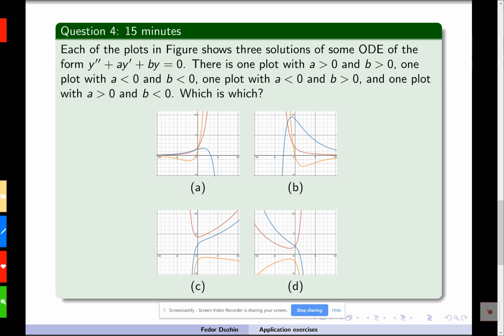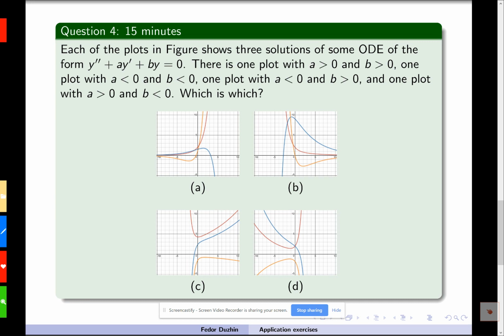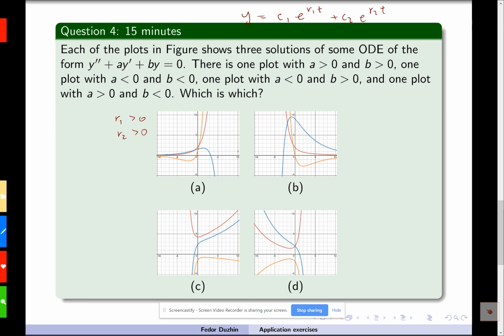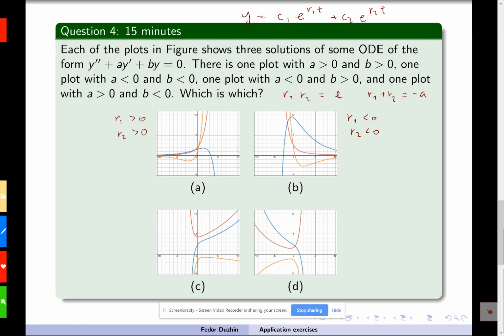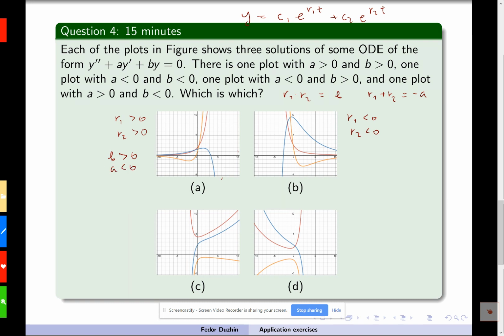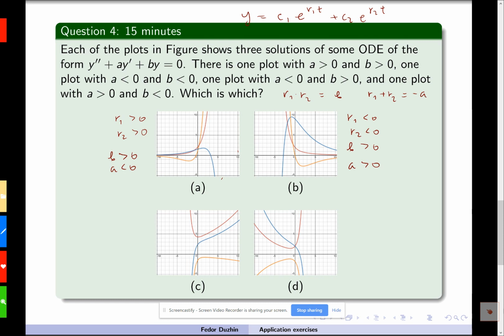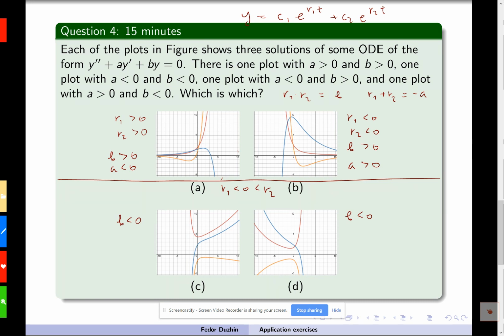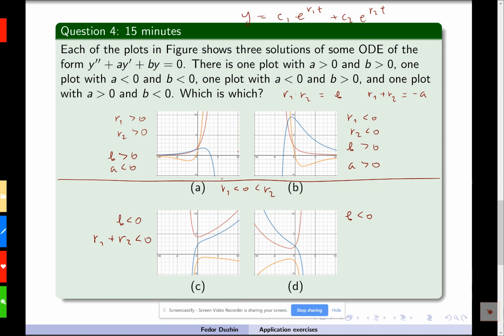MH3110 Tutorial 5: AE4